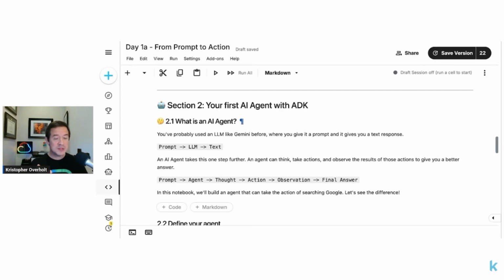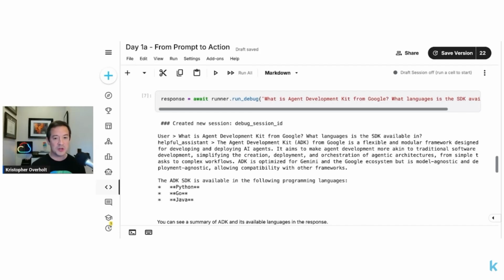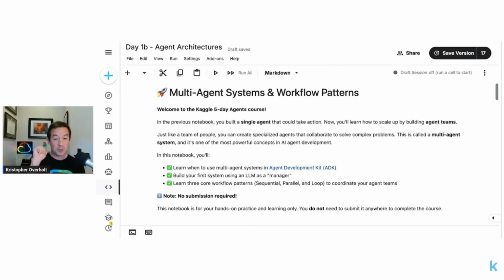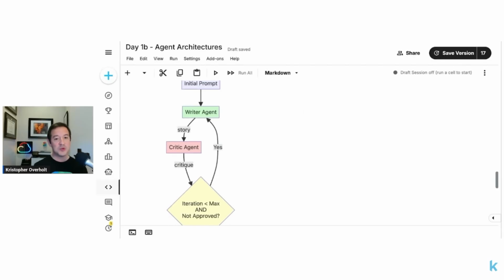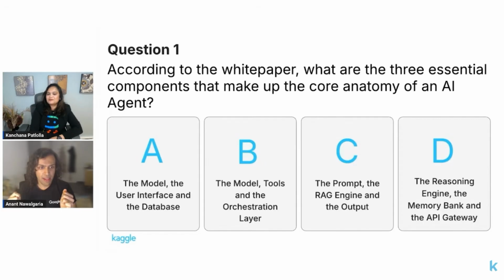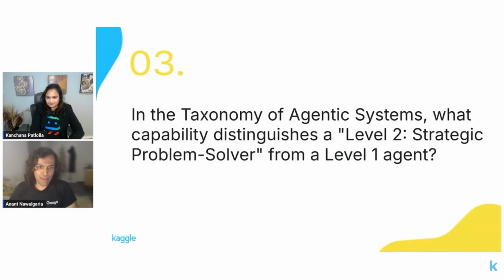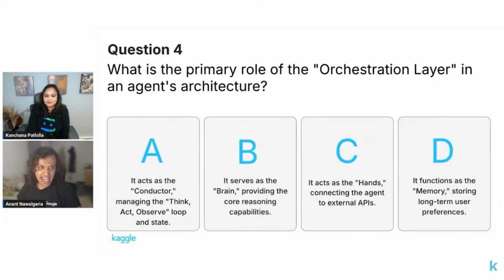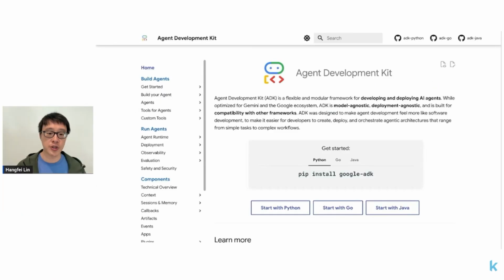🔴 DAY 1 Livestream - 5-Day AI Agents Intensive Course Google Ai - Agent What is AI Agent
Welcome to LearnifyAI – your smart gateway to learning with the power of Artificial Intelligence!

👉 Watch till the end and unlock your true learning potential!